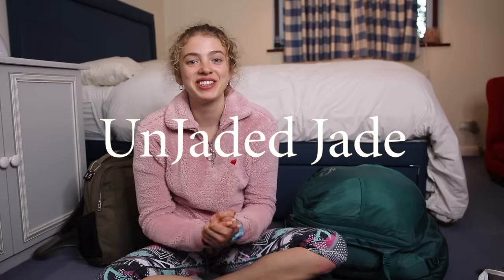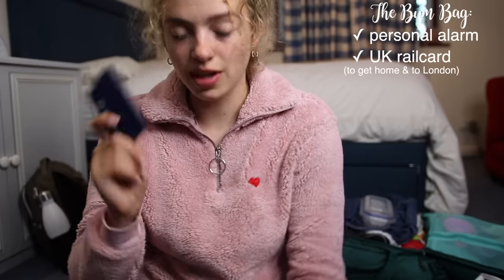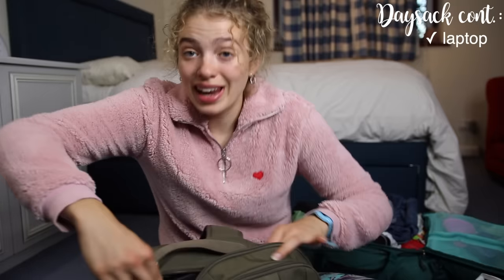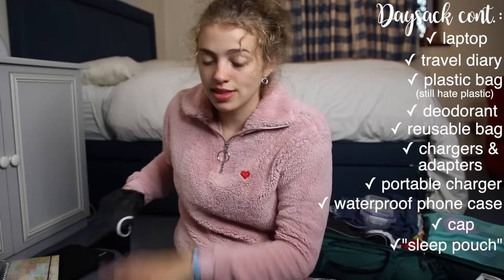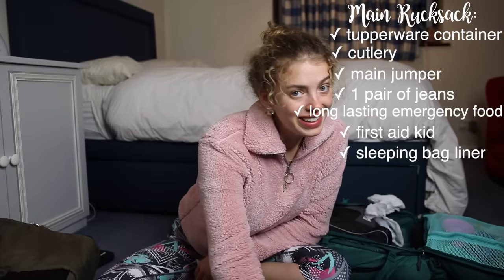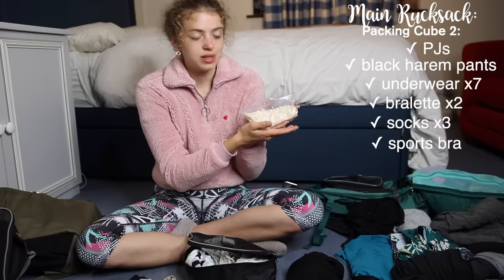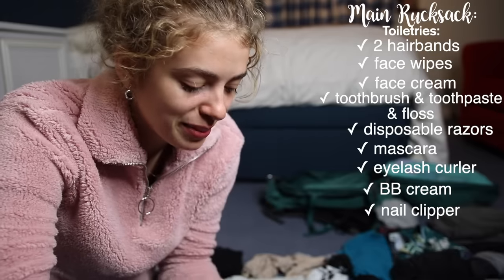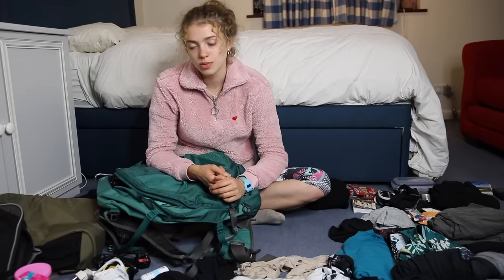Everything I Packed for Month Of Interrailing Solo (Only 40L Rucksack!)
Eeeek I hope this essential backpackers packing list for my 1 month solo interrailing trip helps you! I only took a 40L Osprey rucksack (which worked perfectly!) and a 15L daysack, so I tried to pack as minimally as possible. Being a minimalist backpacker - or at least, attempting to be - is so much fun! Let me know if you have any Qs regarding anything in this video! Lots of love x

Alsoooo, go watch ma interrailing vlogs! I don't think I've ever worked so hard on some videos ever! 🙈☺️ x

Hi my name is Jade and welcome to UnJaded Jade! I post every Wednesday about varying topics I truly care about, from self confidence and veganism, to academic help and motivation 💛
How old are you? - 18
Which camera do you use? - Canon 750D
When did you start your channel? - 17th Feb 2017

P.S i love you. so much. thank you for finding me and for being here and for gifting me your time. you are so loved.